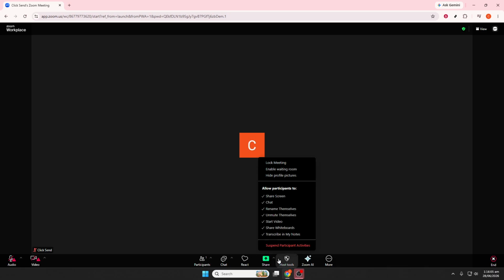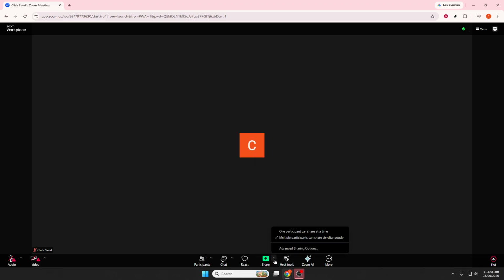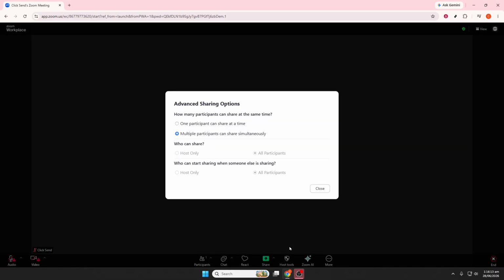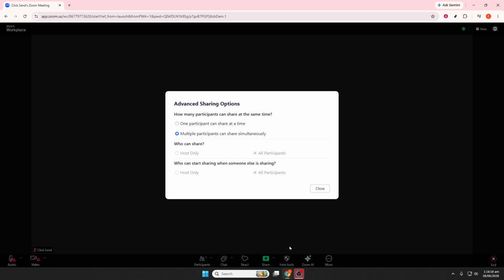How to Fix Zoom Camera Is Not Working 2026 Full Guide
Is your Zoom camera not working in 2026? In this full step-by-step guide, I'll show you how to fix camera issues in Zoom on Windows, Mac, Android, and iPhone. Whether your camera is showing a black screen, isn't being detected, or won't turn on during meetings, this tutorial covers the most effective solutions to get your webcam working again.

In this video, you'll learn:
How to fix Zoom camera not working
How to enable camera permissions for Zoom
How to troubleshoot webcam issues on Windows and Mac
Common reasons why Zoom can't detect your camera
Tips to prevent camera problems in future Zoom meetings

This beginner-friendly tutorial works with the latest version of Zoom in 2026.